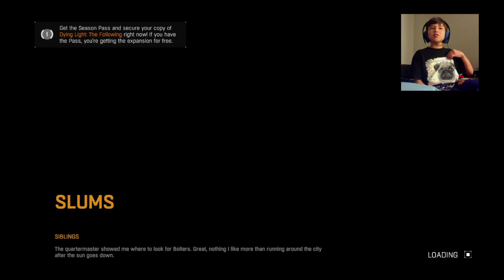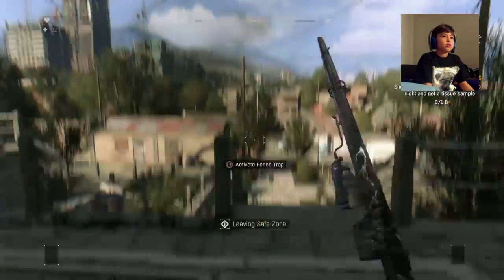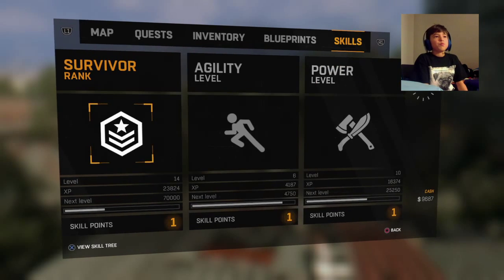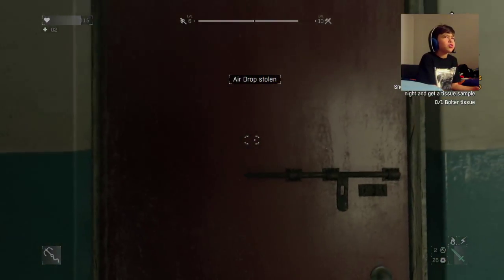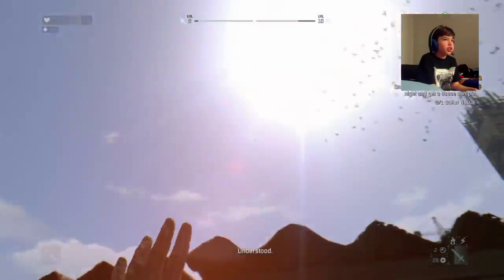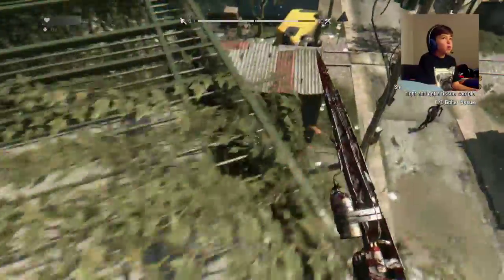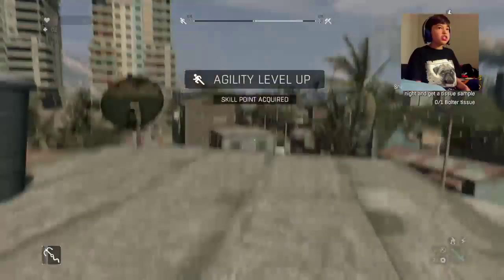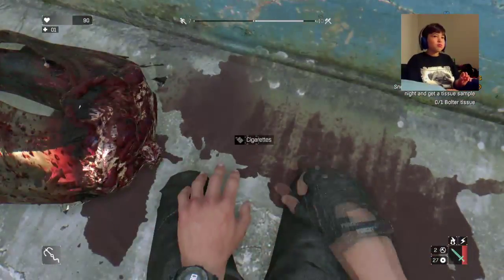Dying Light Slums Gameplay, Grappling Hook, Deadly Short Sword Modified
. In this broadcast I'm playing Dying Light.  I am in the SLUMS. I go over how to obtain the Grappling Hook.  Also I demonstrate the Drop Kick and the Deadly Short Sword Modified

**LIVE ? **
Hey Fans I'm coming at you from a LIVE broadcast, this means no fake editing. You watch me win and lose from beginning to end.. No talking over a 30 kill streak video

PLAYSTATION HANDLE:
Dark_Anime